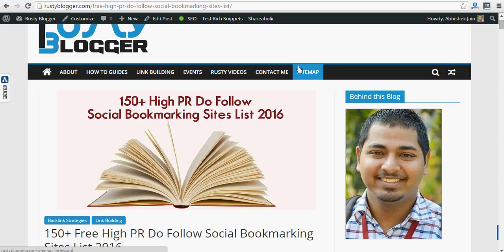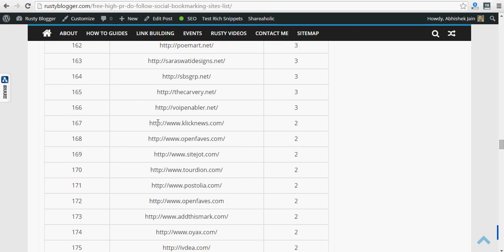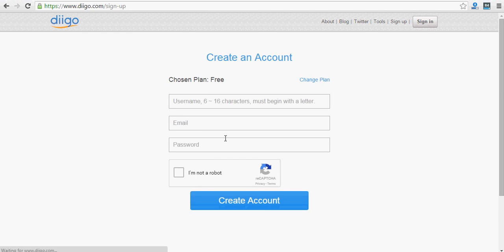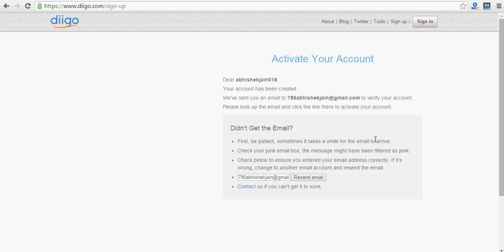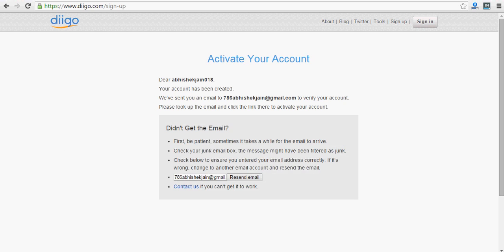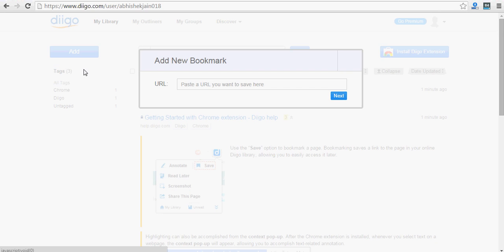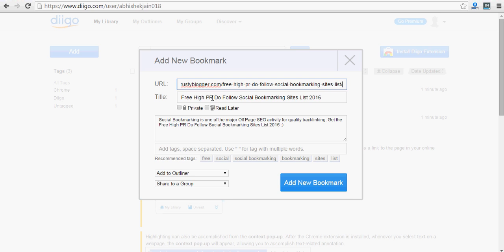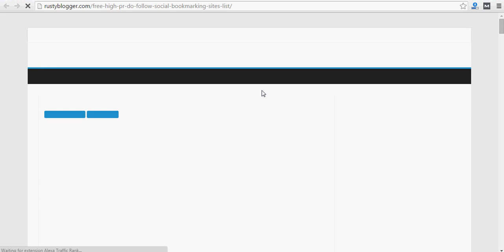How to Do Social Bookmarking in Off Page SEO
Social Bookmarking is one of the best way to create high Quality Backlinks. Here in this video you will get to know. How to do Social Bookmarking as Off Page SEO Technique. Get 180 Free High PR Social Bookmarking Sites List 2016
Kindly use head phones for better clarity of voice :)